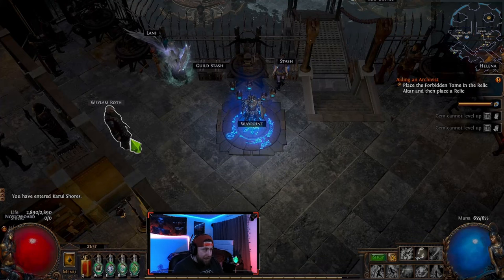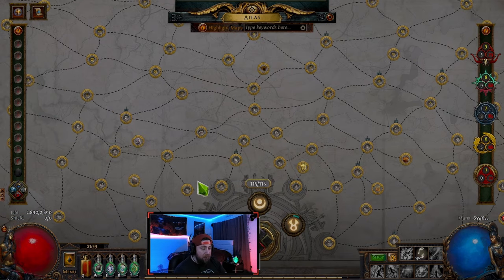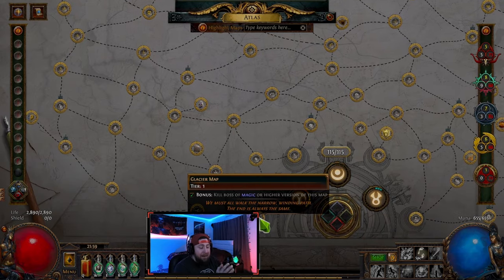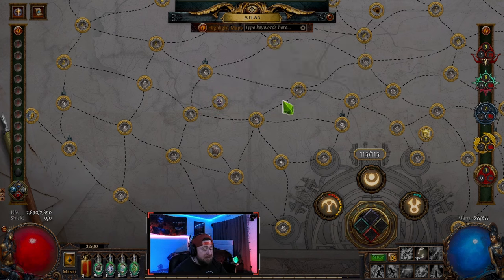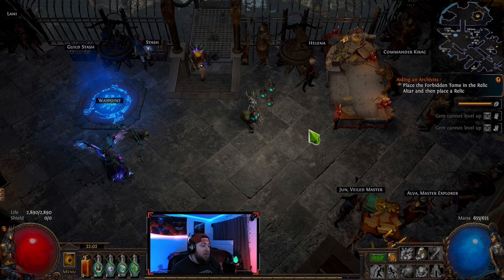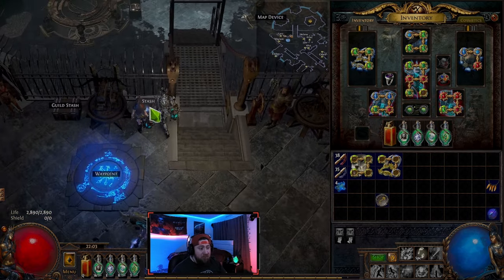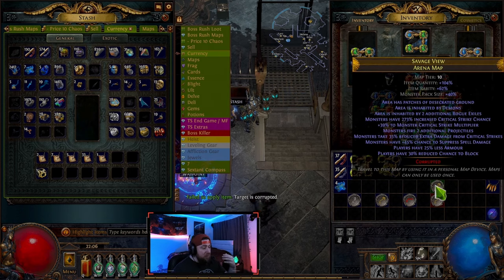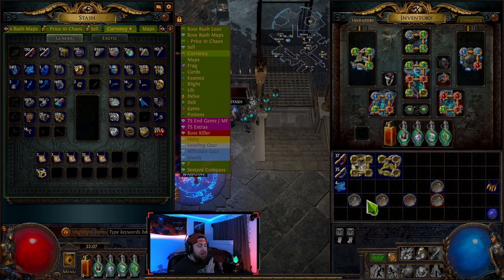Path of Exile For Beginners MAPPING EXPLAINED Affliction League! (POE 3.23)